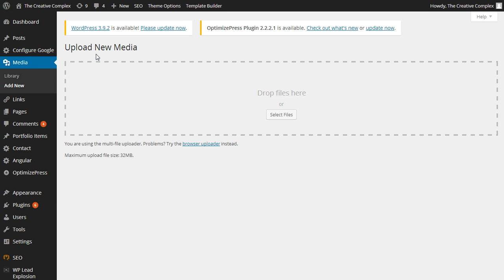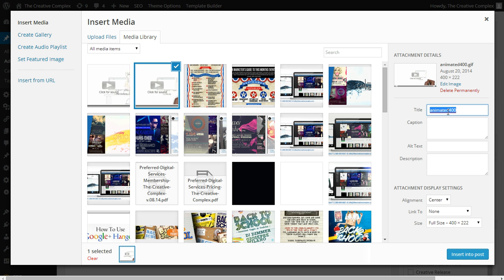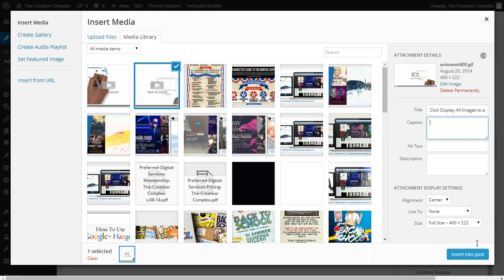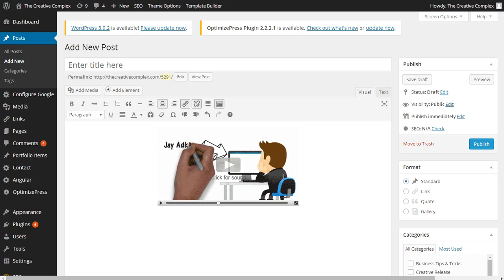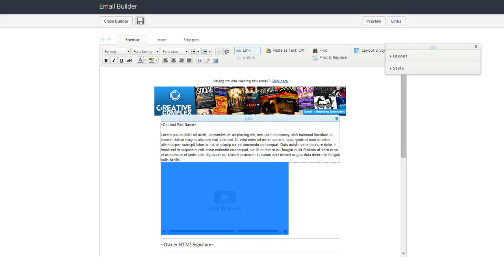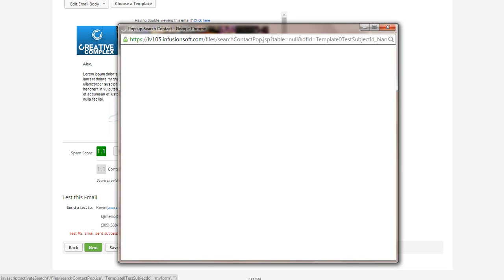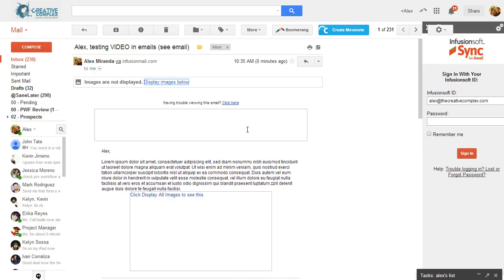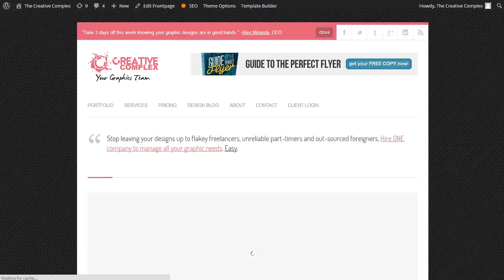Animated GIFs in Infusionsoft Emails - Instructions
Infusionsoft doesn't allow images over 100K to be uploaded.

So the work-around is adding HTML code.

I created this video so that ANYONE that doesn't know HTML can become an HTML pro in 2 seconds :-)

Secrets from Alex Miranda!